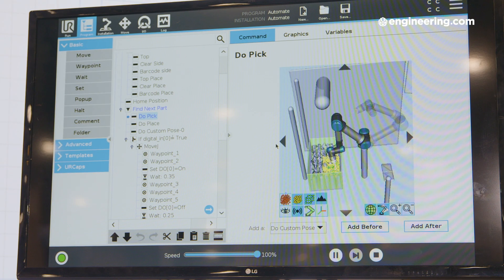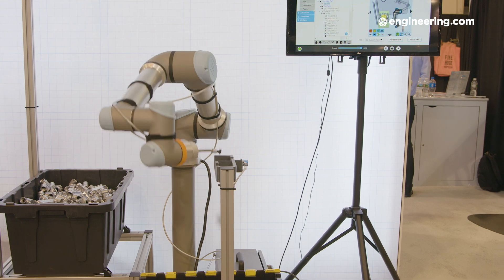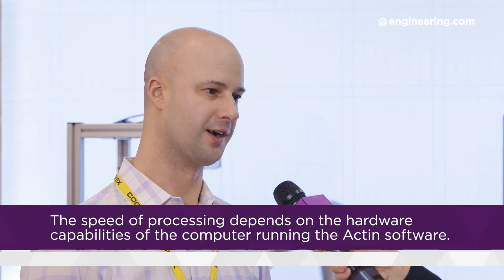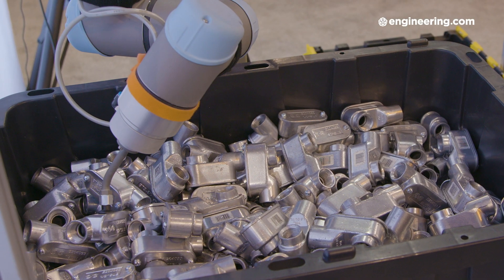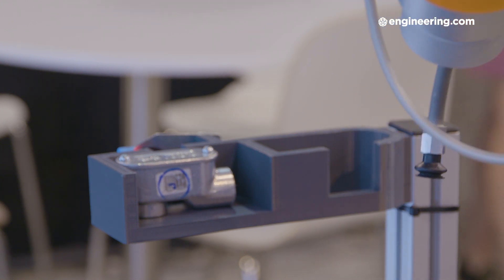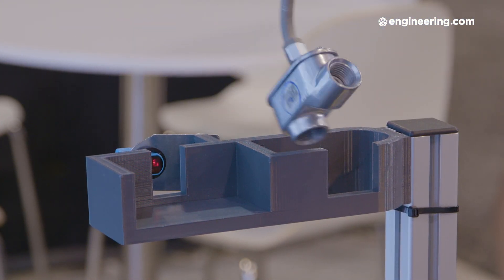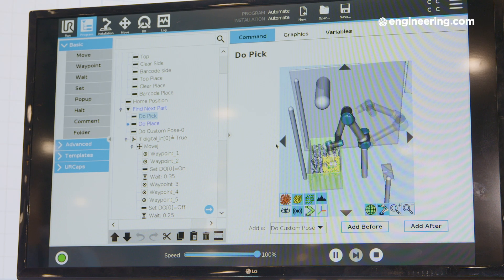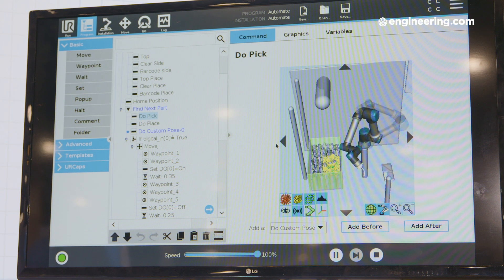Tackling Robotic Bin-Picking Challenges with Motion Control and Path Planning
Picking objects from a bin is so trivial for humans, we can do it in the dark at the movie theatre with a bag of popcorn. But for a robot, locating, orienting, picking and placing an object from a chaotic arrangement of parts in a bin is a major challenge.

According to Eric Andersen, Senior Product Marketing Manager at Energid, vision vendors focus on gathering the visual data, such as a 3D point cloud, from the parts in the bin. After that, getting the robot in and out of the bin and to your placement location is left to the user. Energid’s Robotic Motion Control and Path Planning software allows the robot to determine the best path through the environment into and out of the bin, and to the placement location.

In this video, Andersen explains the technology and a demo of the process shown at Automate 2019.